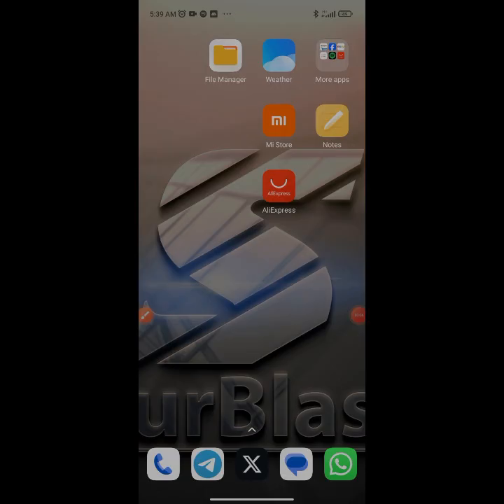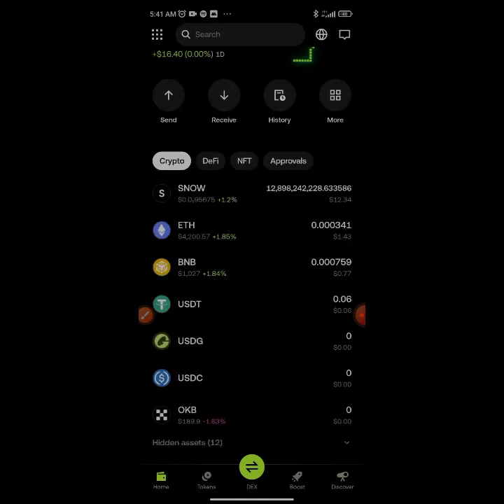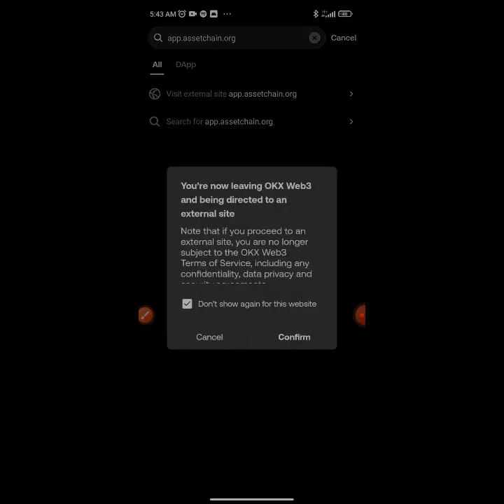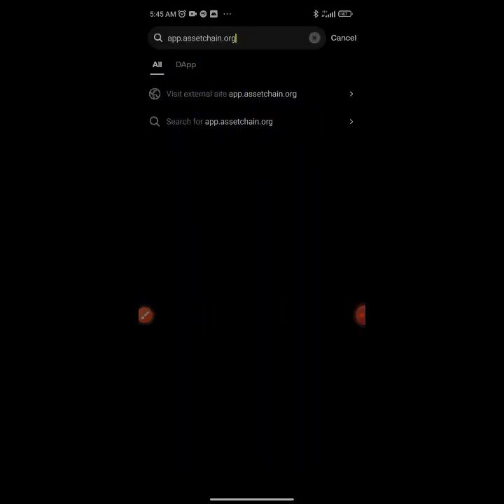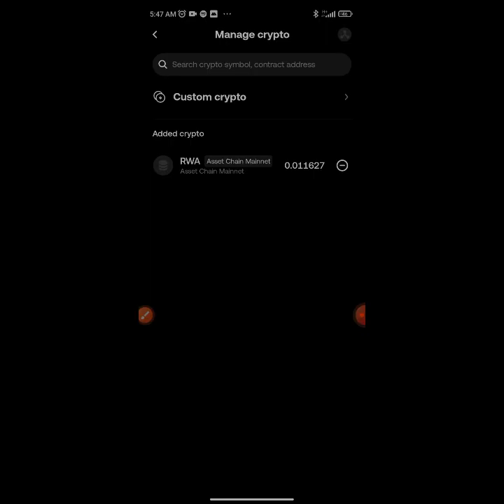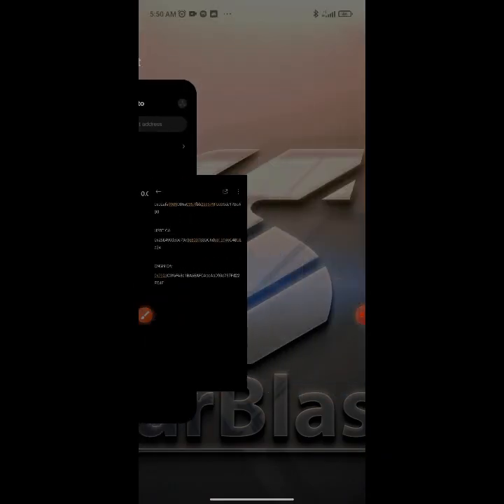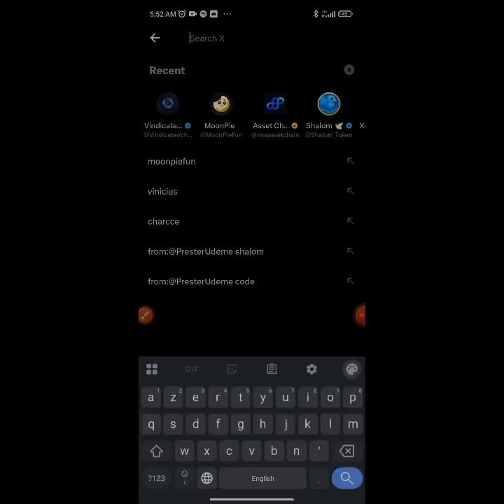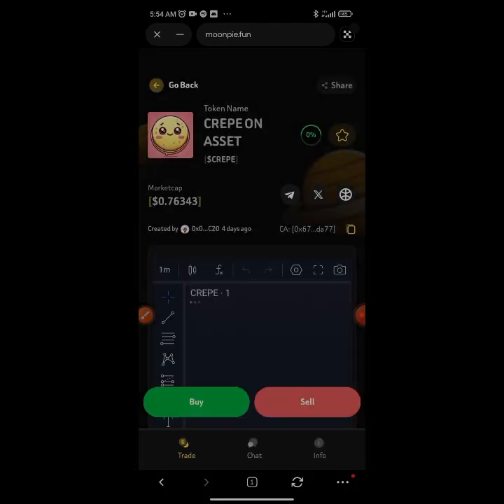how to add custom token in Assetchain and its tokens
This  video  tutorial is a complete guide for crypto traders investors , beginners to learn how to add any new blockchain to EVM wallet like OKX, for  this video i use Assetchain a new Layer 1 blockchain, however same procedure is what you use for other new blockchain.
Assetchain Contract Addresses:

XRWA: 0x02afe9989D86a0357fbb238579FE035dc17BcAB0
USDT:
0x26E490d30e73c36800788DC6d6315946C4BbEa24
CNGN:
0x7923C0f6FA3d1BA6EAFCAedAaD93e737Fd22FC4F